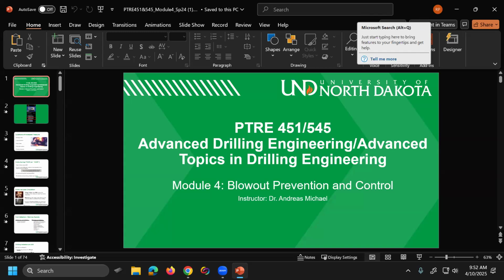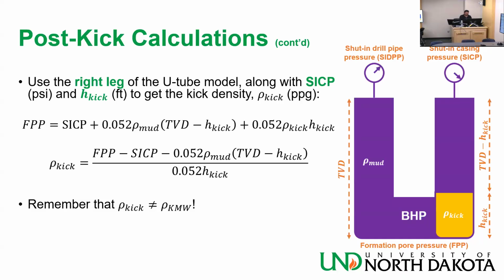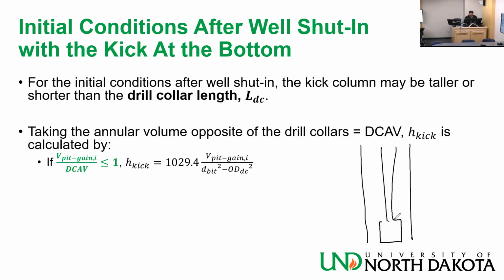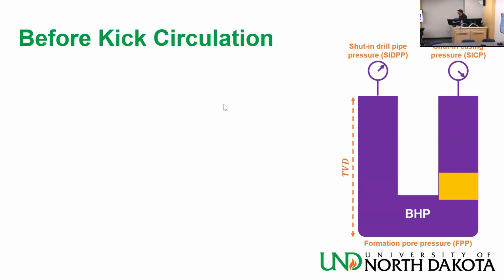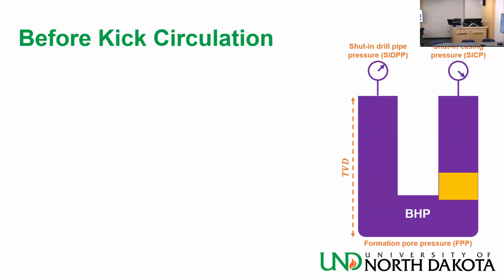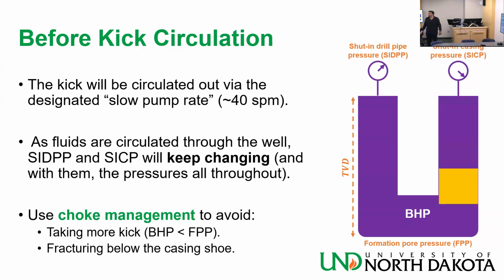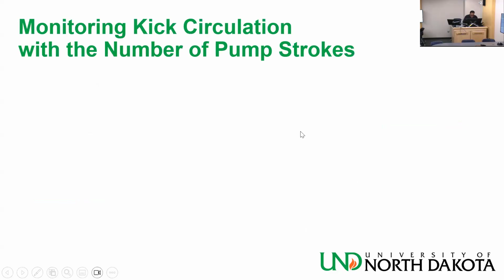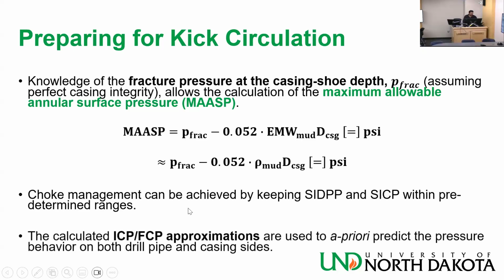Lecture 22 - Advanced Drilling Engineering (PTRE 451/545, Spring 2025)